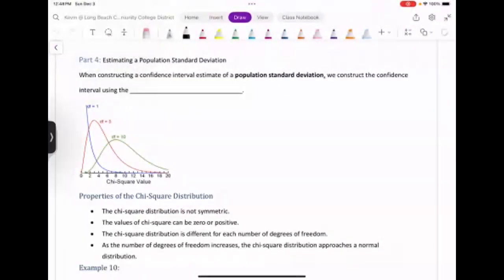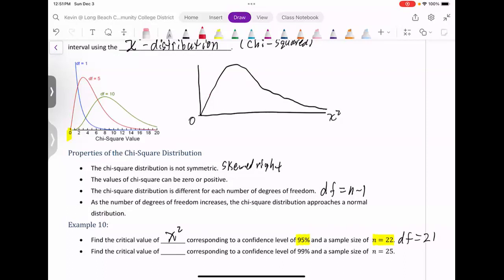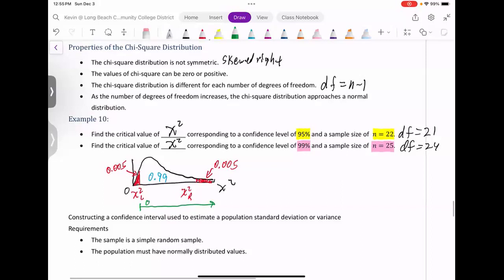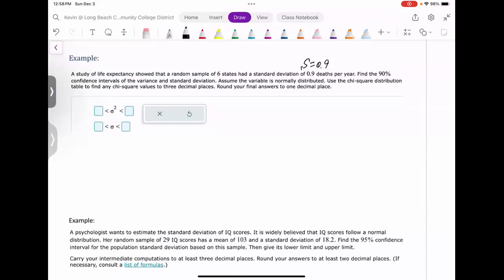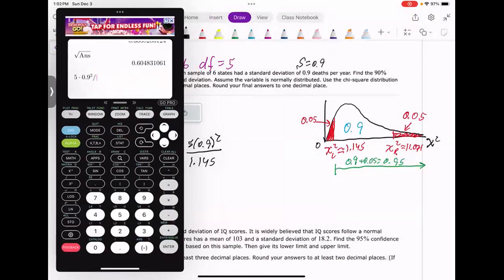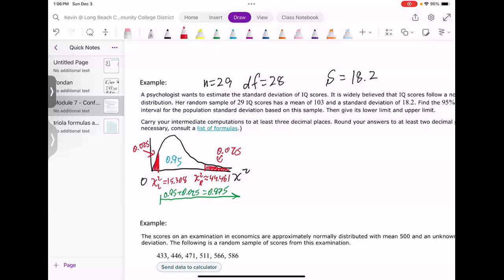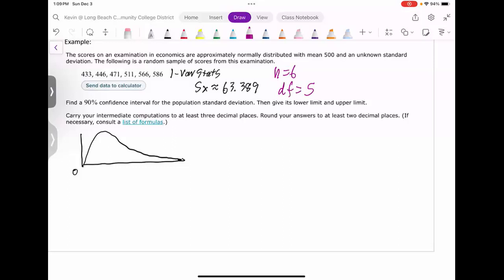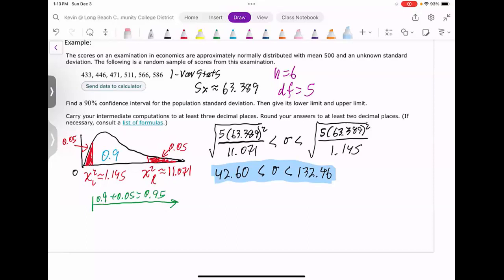Stat 1 (ALEKS) Section 7.4